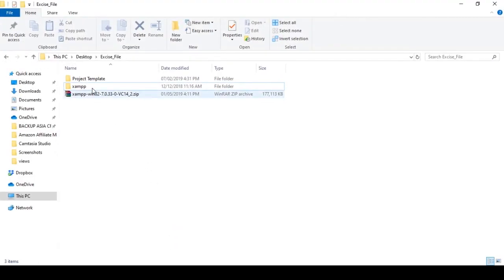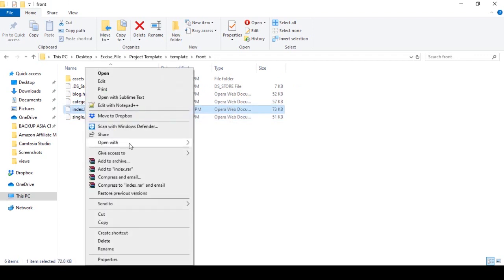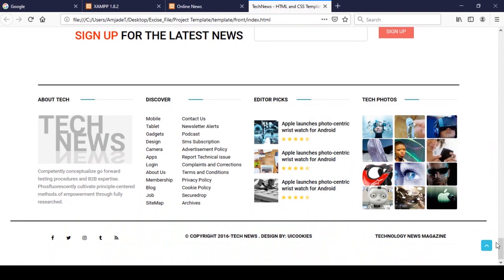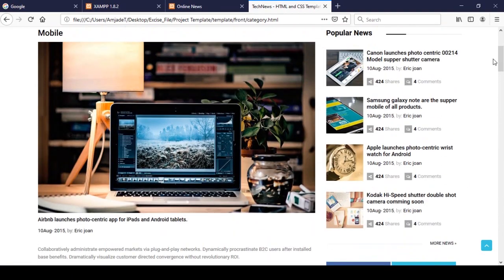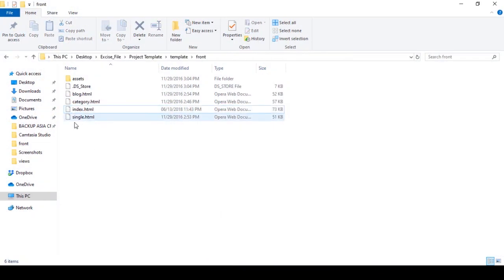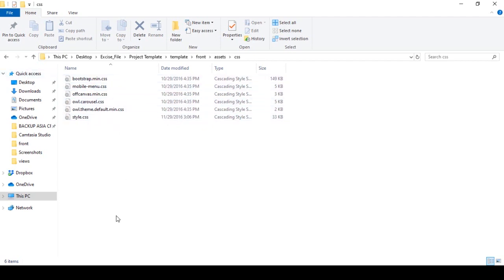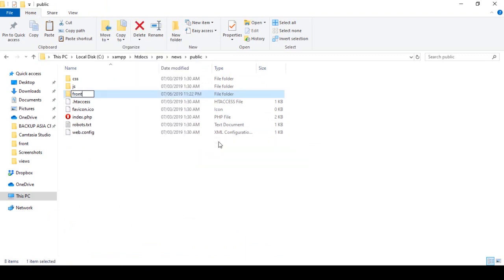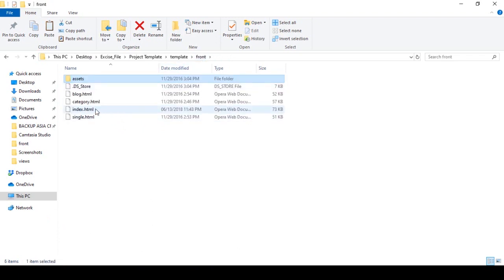Laravel Tutorials From Scratch [Part 10] - News Portal Front View Setup Part 01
In this video, I will talk about How to Set laravel Front View Setup for the News portal. Details of how to Setup of view pages in Laravel. Laravel is the most popular open-source PHP framework and uses the MVC (Model View Controller) design pattern. We will be covering all of the fundamentals of Laravel 5.8 in this series including...

Routing
Controllers
Models & DB Migrations
Blade Templates/Views
Authentication & Access Control
CRUD Functionality
File Uploading
Roles
Permissions
Laravel Pagination
News Portal
Sufee Admin LTE 5
Much More...